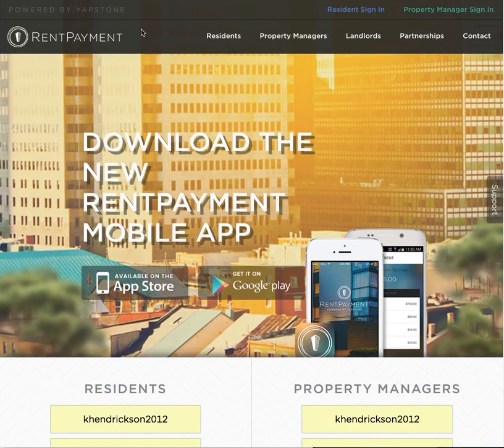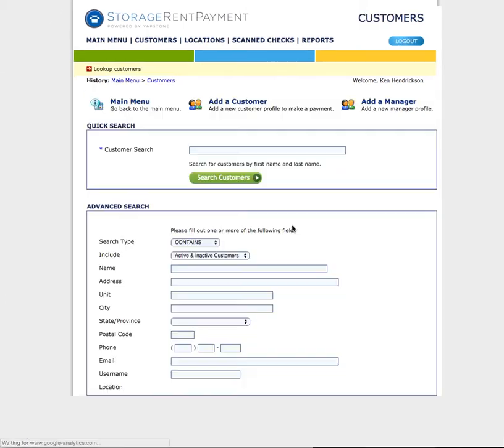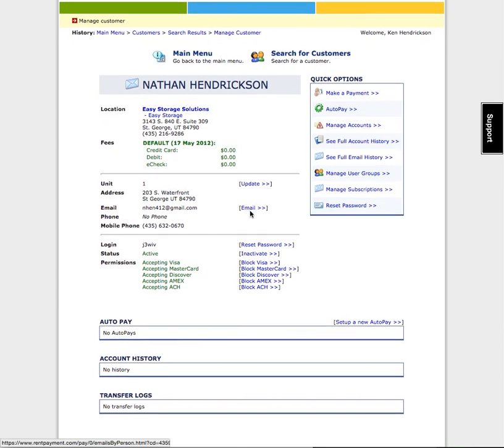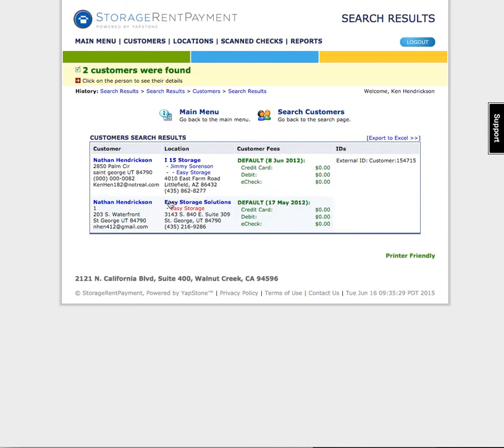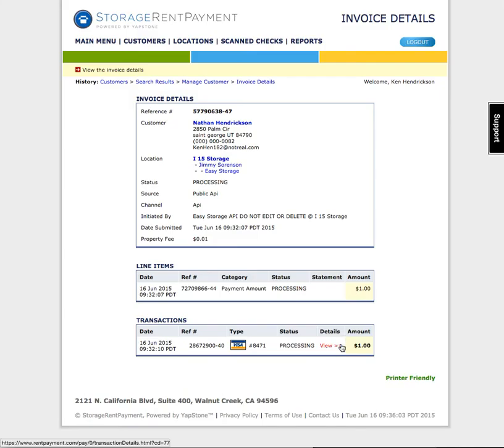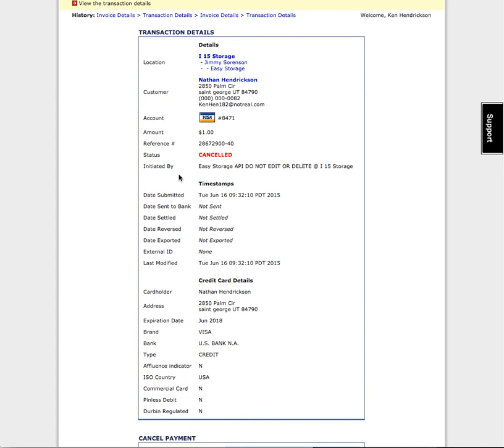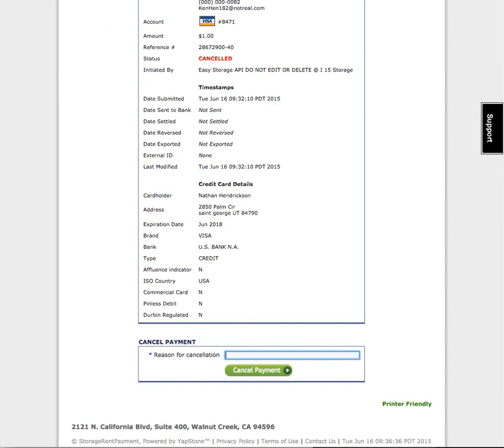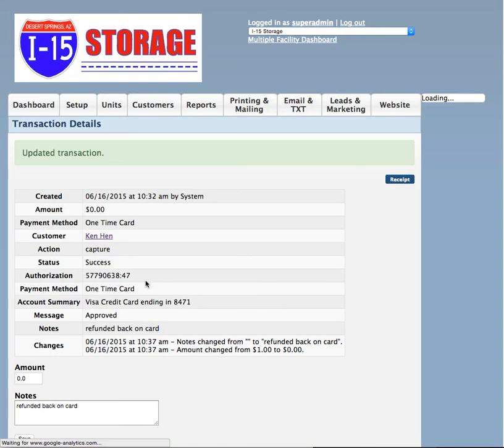Refund in Rentpayment